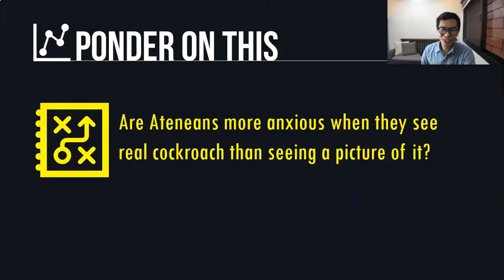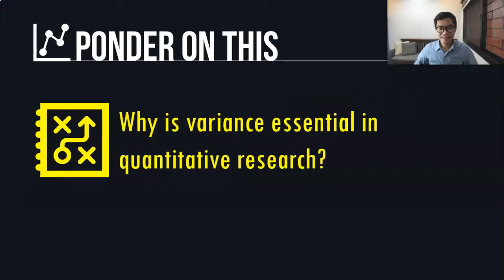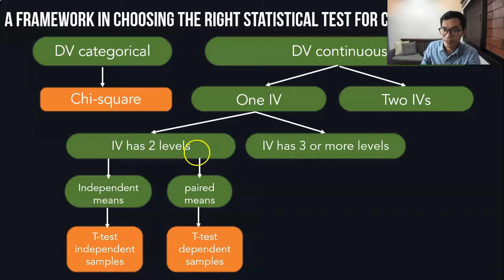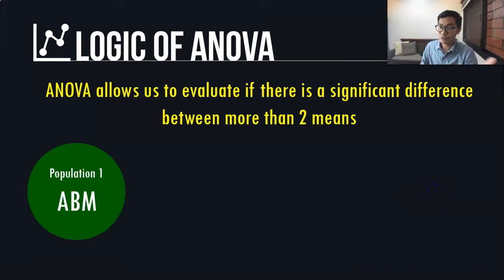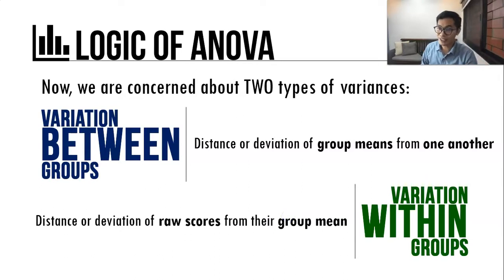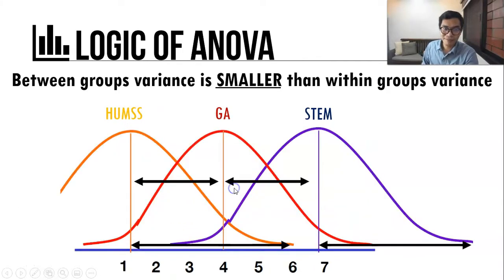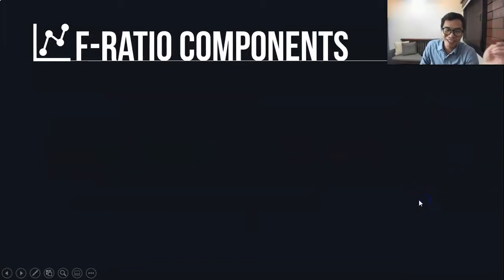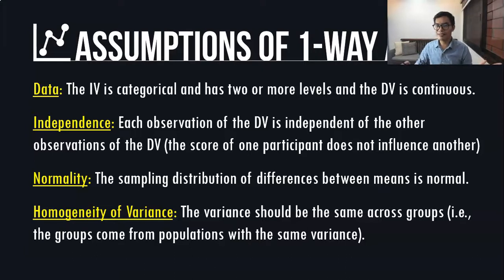Discussion on one way ANOVA Part 7 of 11